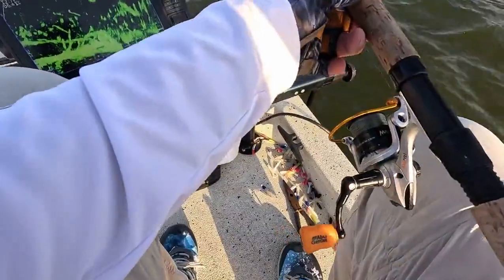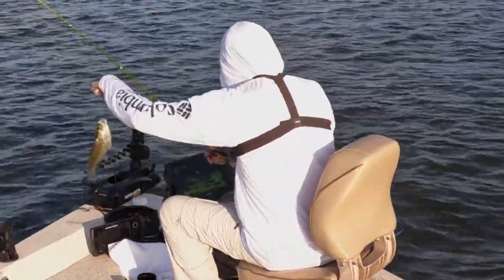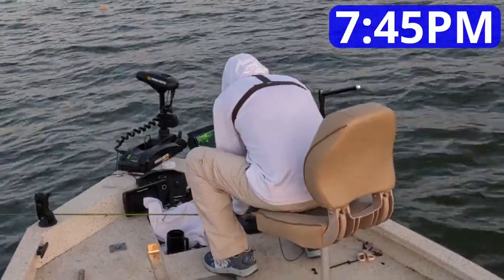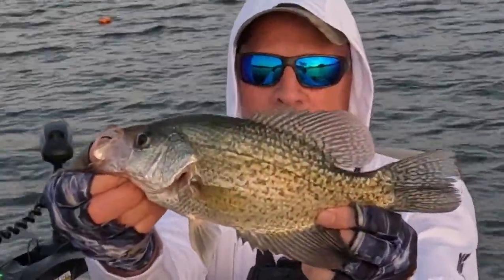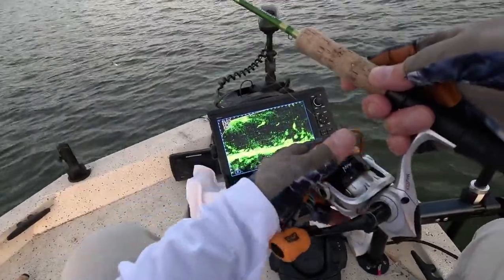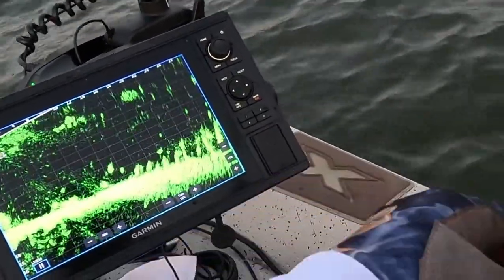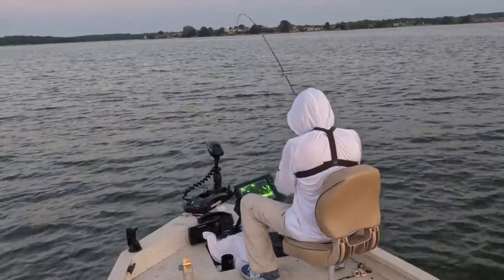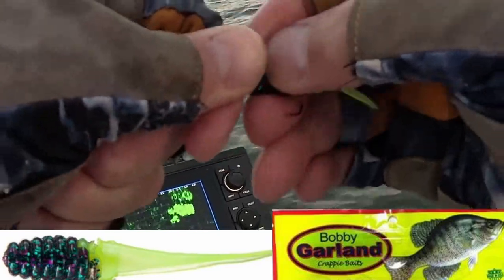INSANE!! CRAZY SUMMER CRAPPIE FISHING!! with LIVESCOPE PLUS!!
93-degree water!! THEY ARE EATING JIGS!!!  I caught two CRAPPIE over 16 inches. Hot summer crappie fishing in Mississippi.

Fullscreen LiveScope footage of crappie fishing with jigs with picture in picture! Summer Crappie Fishing with jigs in brushpiles!!

Minn Kota Terrova with SpotLock!! Garmin Livescope Plus LVS34.

For a quick reference for my LiveScope settings please check out this 2 minute video:
New to LiveScope "Video Fishing"?

Berkley Trilene 10# Clear Monofilament: Wal Mart

Boat Erasers:

Bobby Garland Slab Slay'R 2 inch Soft Plastic Spear Tail Grub 12 pack (June Bug Pearl Chartreuse )

Garmin GPSMAP® 1222 + Panoptix LiveScope Plus, with GLS 10 sonar black box, and LVS34 transducer:

Minn Kota Terrova Bow Mount Bluetooth Trolling Motor with i-Pilot US2 – 24 volt – 80# thrust – 45” shaft:

Powerpro Braided Fishing Line; 10# test; moss green: Walmart